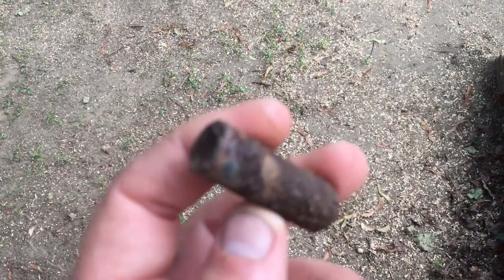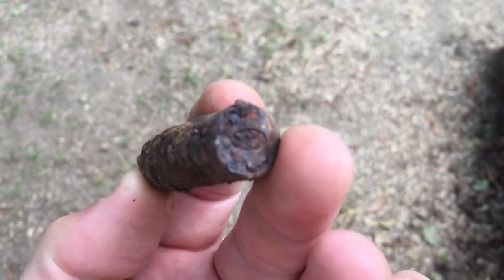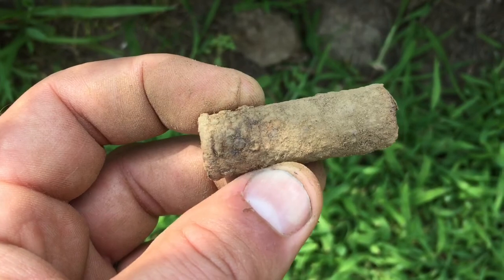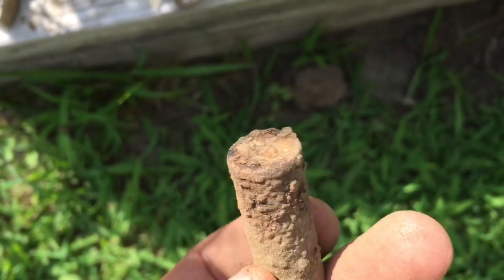Another Weird Find in My Backyard(vintage lipstick tube)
Two random hunts, and My Backyard proves to be more interesting. on this adventure I find another odd find.